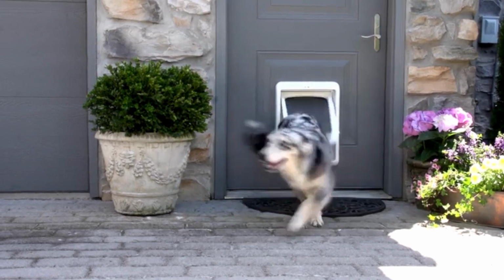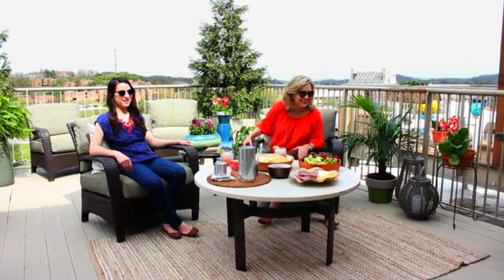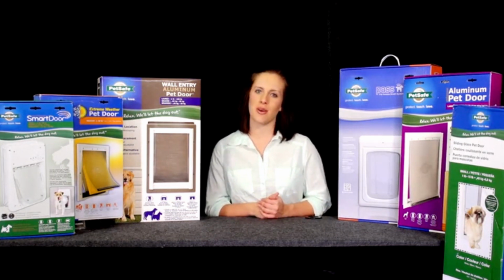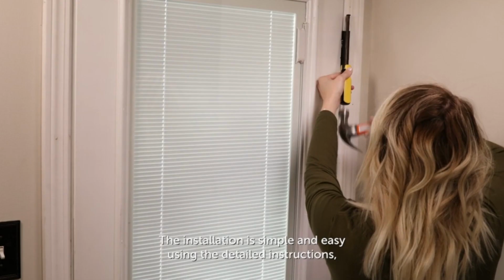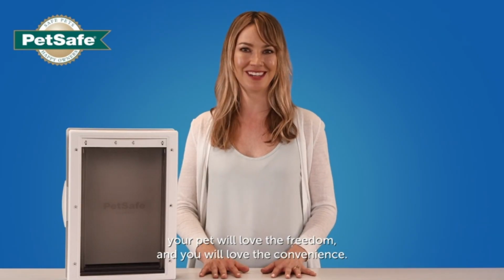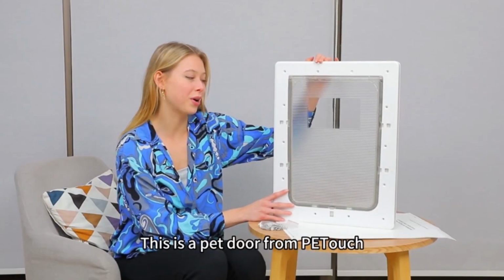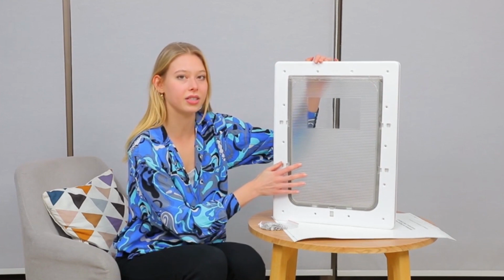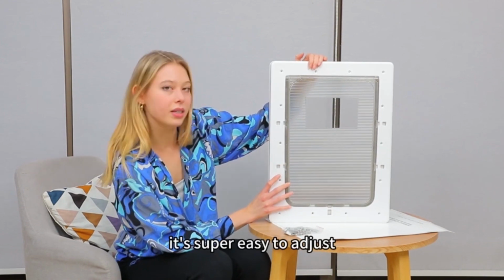Top 5 Pet Doors for Your Furry Friends: Secure, Weatherproof, and Easy to Install!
Explore the Top 5 Pet Doors for Your Furry Friends! From durable frames to weatherproof designs, these pet doors offer security and convenience. Whether for interior or exterior use, find the perfect fit for your home and give your pets the freedom they deserve!

5 - PetSafe Exterior / Interior Cat Door

4 - PetSafe NEVER RUST Dog and Cat Door

3 - PetSafe Extreme Weather Dog and Cat Door

2 - Dog Door, Plastic Pet Door by PETOUCH

1 - SureFlap - Sure Petcare Microchip Cat Flap

00:00 PetSafe Exterior / Interior Cat Door
01:29 PetSafe NEVER RUST Dog and Cat Door
02:21 PetSafe Extreme Weather Dog and Cat Door
04:38 Dog Door, Plastic Pet Door by PETOUCH
06:33 SureFlap - Sure Petcare Microchip Cat Flap